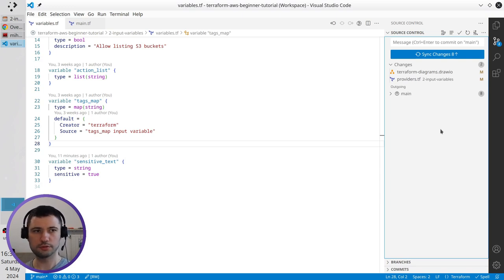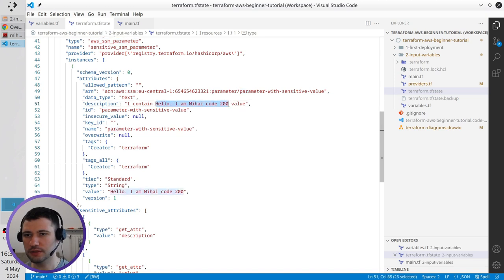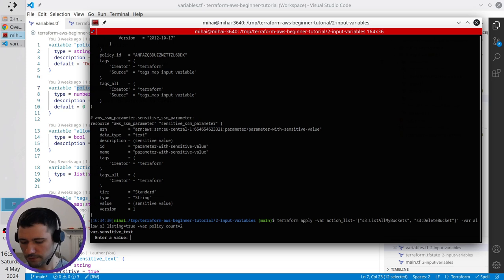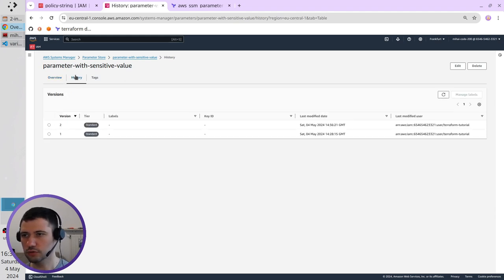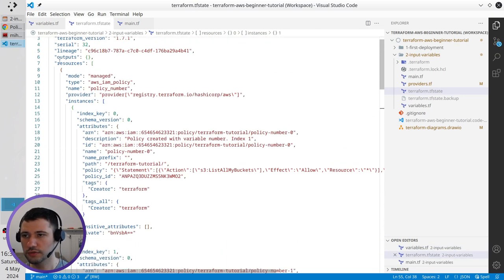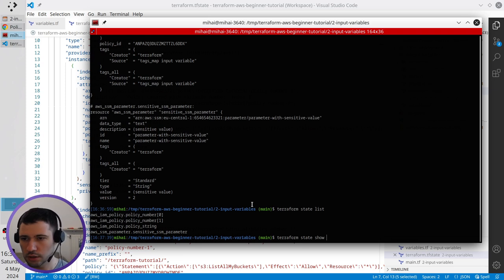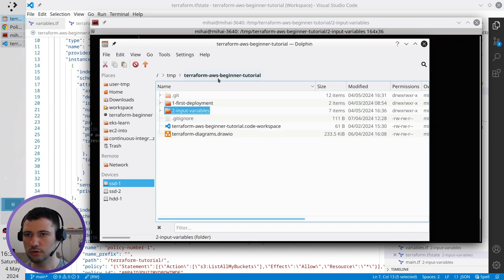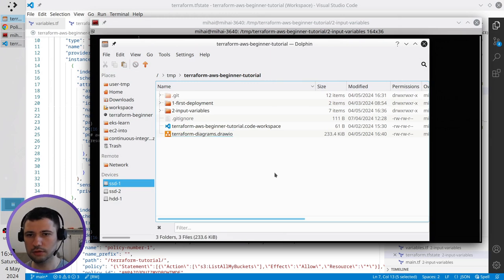Terraform+AWS, part 6.12 | Input variables | State cli commands | Beginner’s tutorial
Chapters:
  00:00 Terraform show
  01:05 Terraform apply
  02:13 Check deployed resources
  02:42 Terraform show
  03:20 Terraform state list
  03:48 Terraform state show
  04:46 Update progress diagram

Special thanks to:
 • Audacity
 • Canva
 • Kdenlive
 • OBS